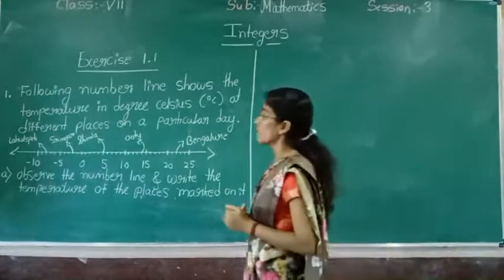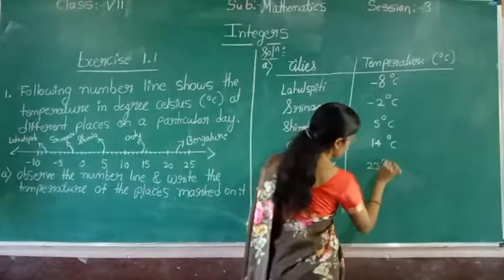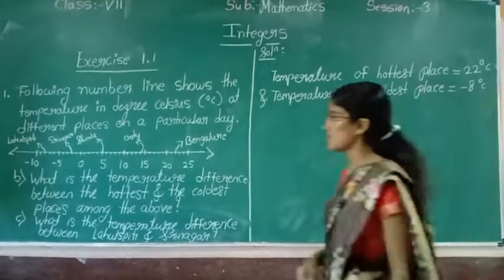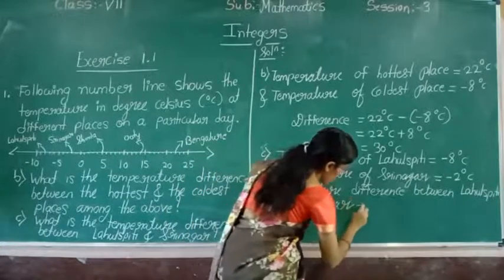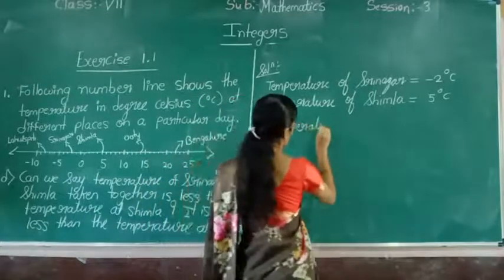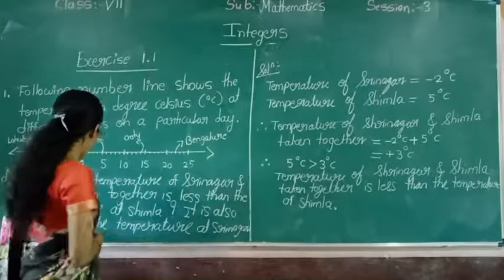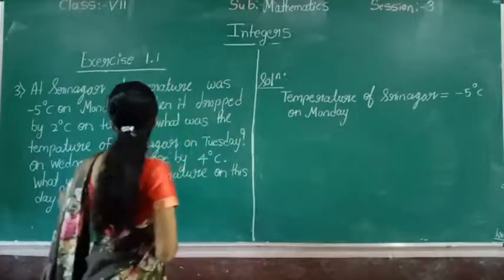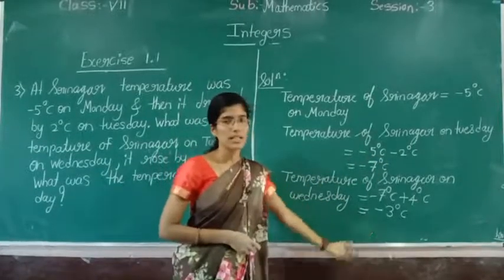CLASS 7 (EM) | MATHS | INTEGERS | SESSION 3